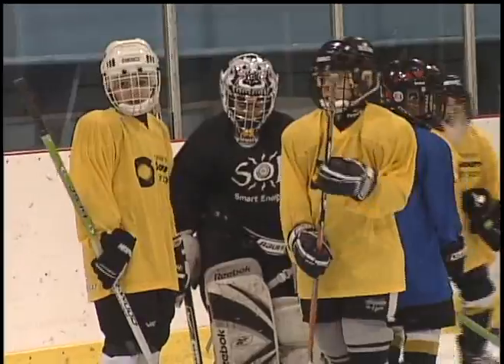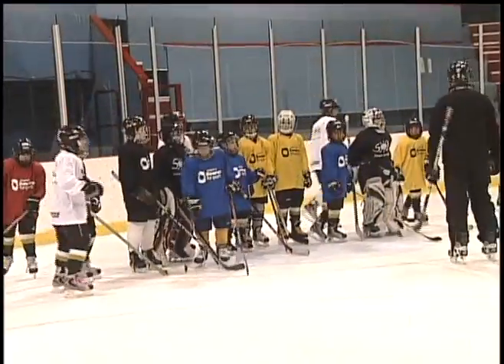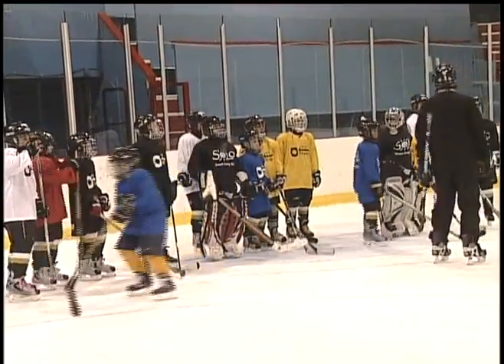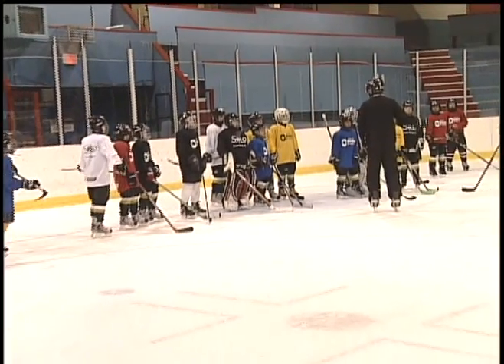CHBC Solo Jerseys